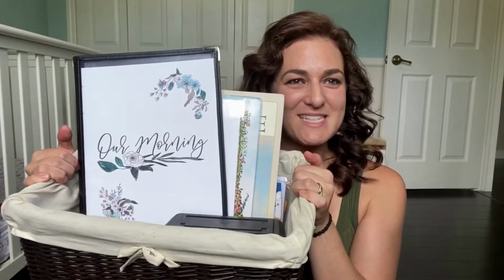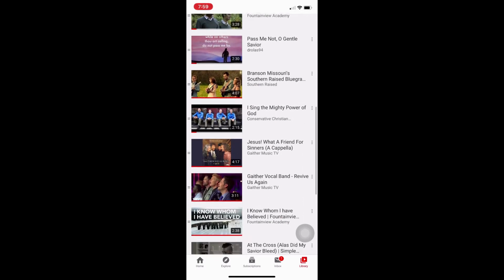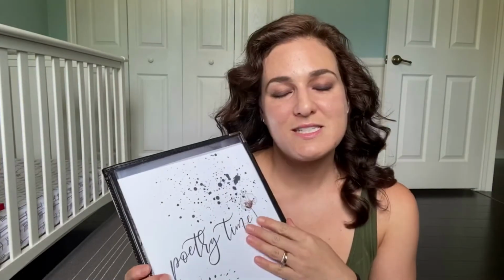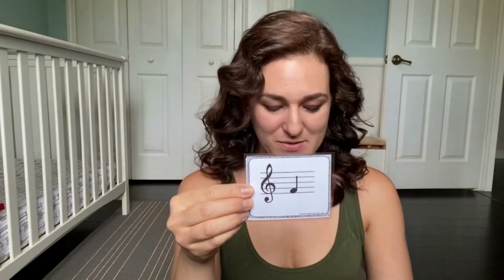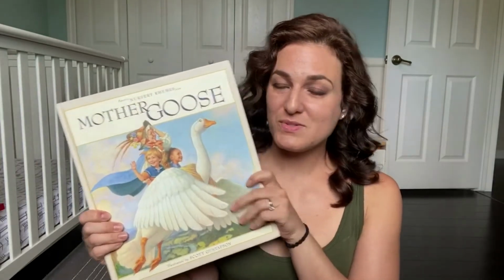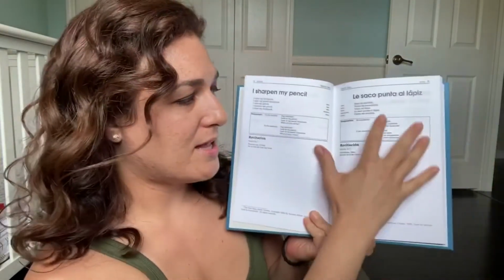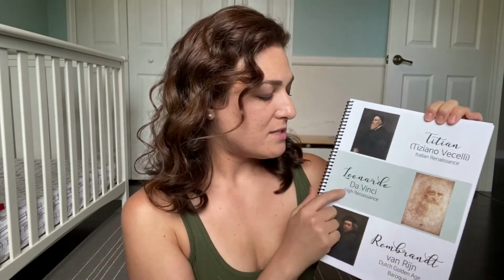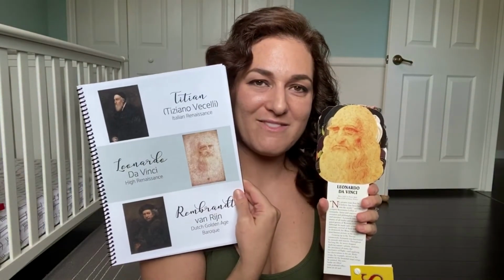Our Morning Basket I An Ambleside Online Curriculum Inspired Morning Routine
Today I'm sharing an in depth look at our 2020 morning basket! This morning basket was inspired by Ambleside Online's 2020 enrichments as well as the a need to meet the kids in the morning in a light, engaging way.

We have 3 kiddos and 2 are active members of this morning routine, our 1st grader and our preschooler.  Starting off the day with a "circle time" sort of method helps to prepare the way for a productive day.

Favorite Nursery Rhymes by Mother Goose